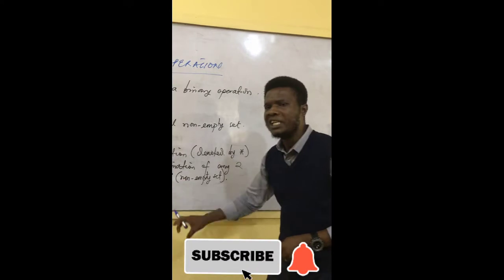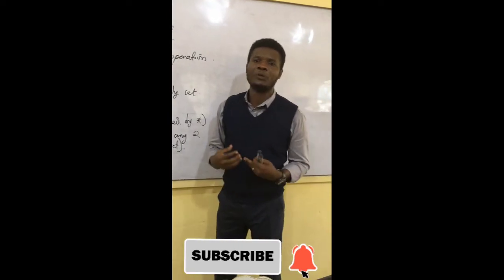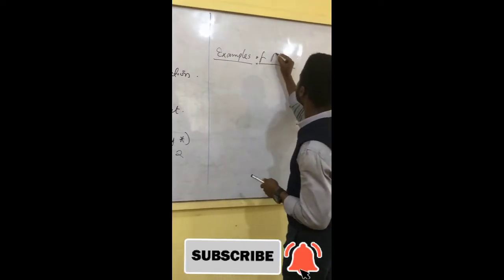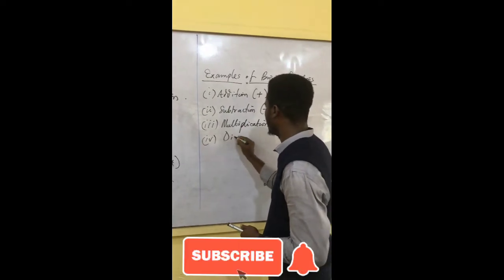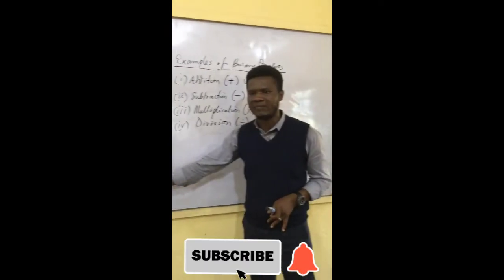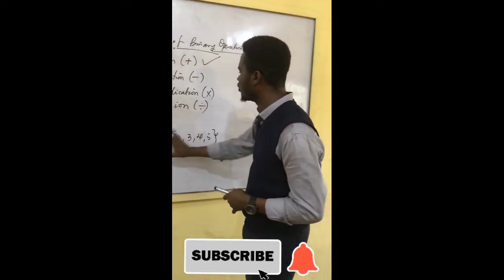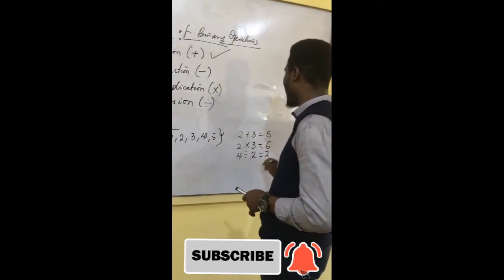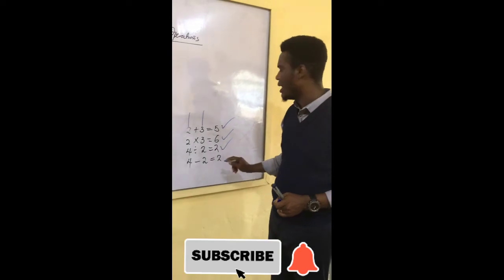What is a Binary Operation? | Part 1 | Definition and Examples!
In this video on BINARY OPERATIONS, students are taught the following: (1) What binary operations are, and (2) What the common binary operations used unconsciously by students are.